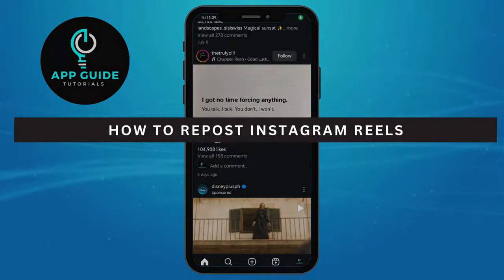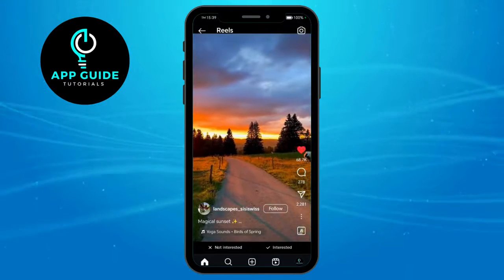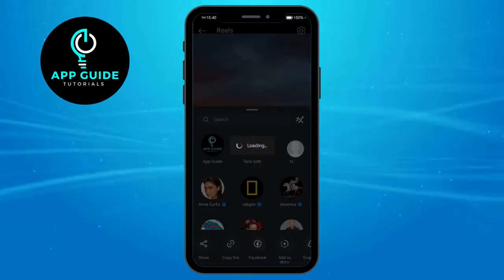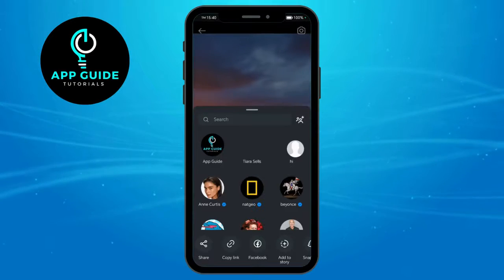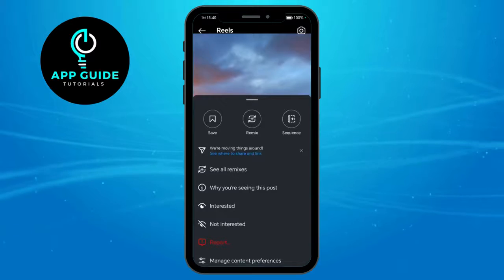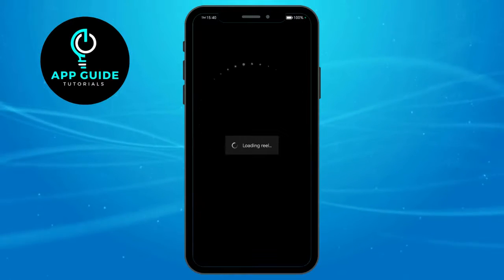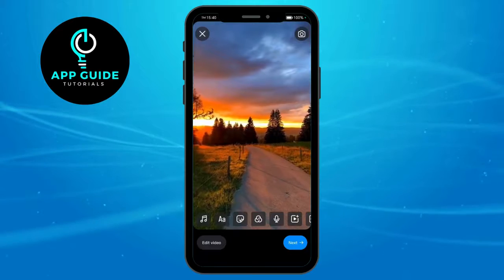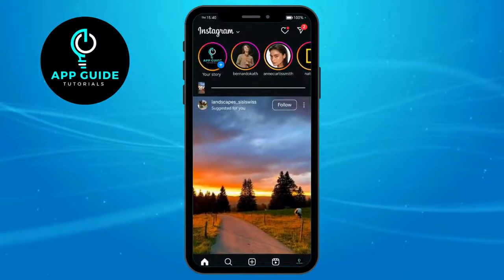How to Repost Reels in Instagram | Android Tutorial (2027)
Looking to repost Reels on Instagram using your Android device? This tutorial is perfect for beginners who want to share their favorite Reels with their followers. I’ll guide you through the steps to easily repost Reels on Instagram, helping you engage with your audience by sharing content you love.

In this tutorial, you’ll learn:
Why reposting Reels can help you connect with your audience.
Step-by-step instructions to repost Reels on Instagram using Android.

Share your favorite content effortlessly—follow these steps to repost Reels on Instagram using your Android device and keep your followers engaged!